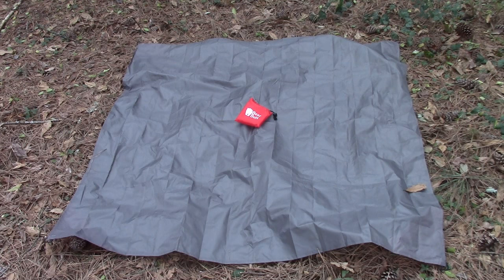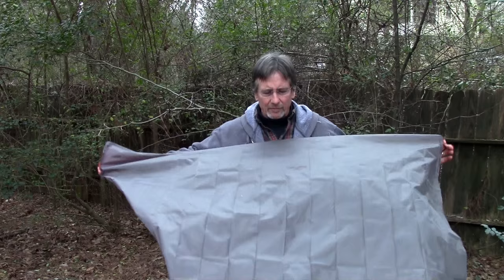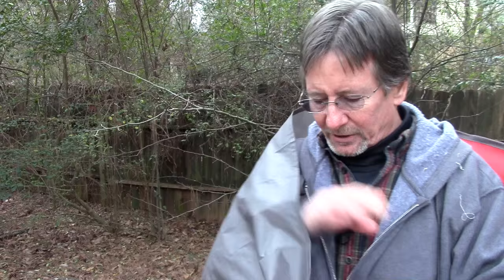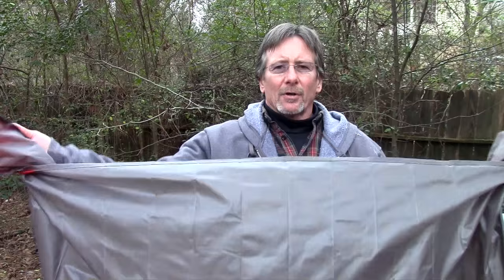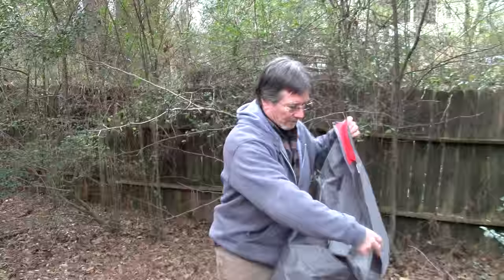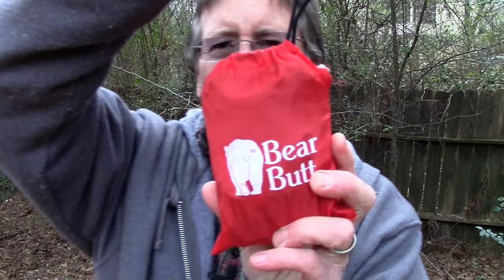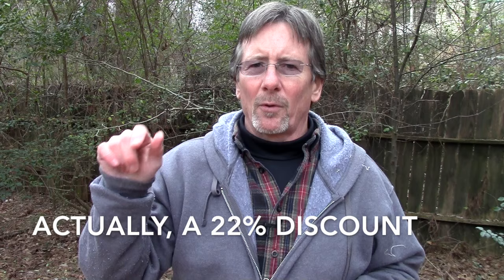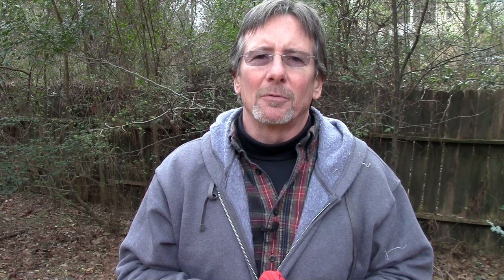Bear Butt Waterproof Outdoor Blanket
The Bear Butt Waterproof Blanket is great for camping, the beach, a picnic, a survival kit, bug out bag or anytime you need a way to keep your butt dry. It's made of waterproof, rip-stop material with tie outs and pockets on each corner.

** Nothing lasts forever. The Bear Butt discount has expired **